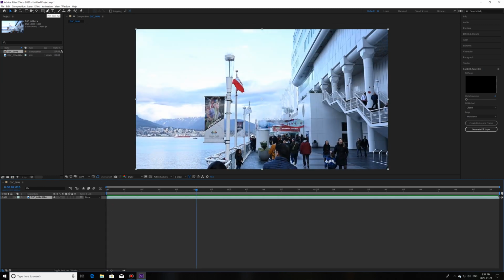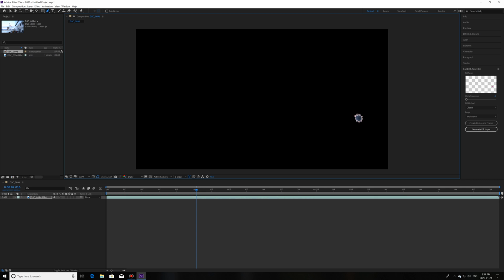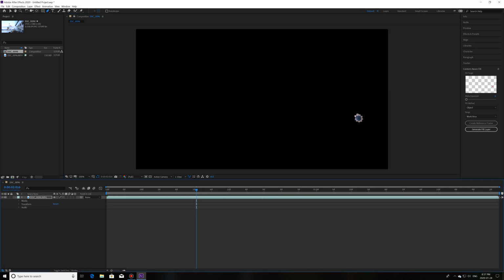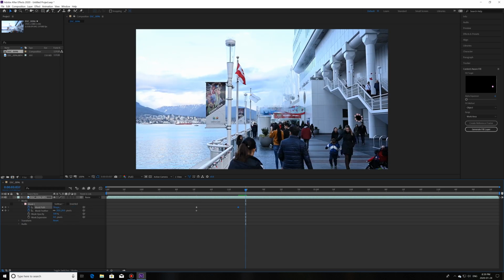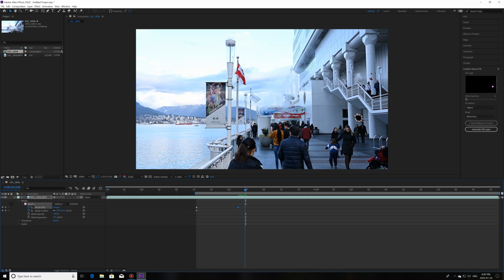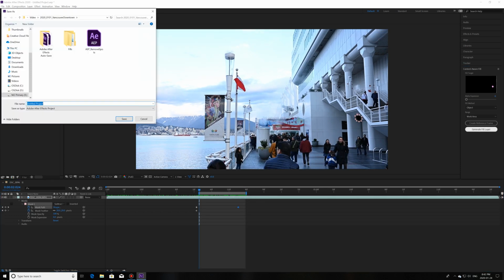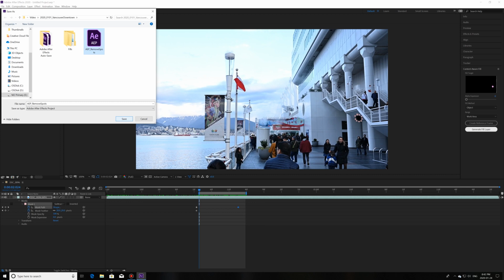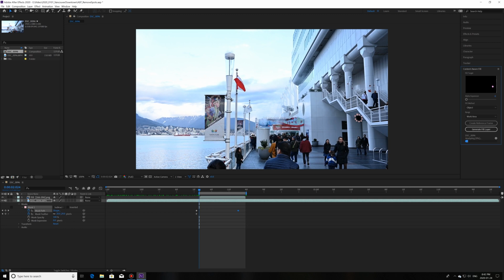How to Remove a Dust Spot in After Effects 2020 using Content Aware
How to Remove a Dust Spot in After Effects 2020

I thought I would put a very quick tutorial together on how to remove a dust particle in your video using After Effects 2020 and Content-Aware Fill. There are MANY tutorials on how to do this if the particle is in the sky or water which is relatively easy. I tried using the Premiere Pro "Dust and Particle" effect but it simply did not work because of the location of the spot. This super quick tutorial is designed to help with those less than ideal locations.

Camera Setup:
Nikon Z6
Nikon 35mm 1.8 lens